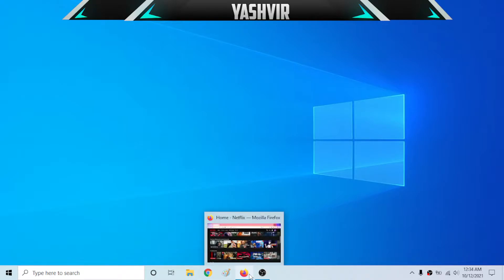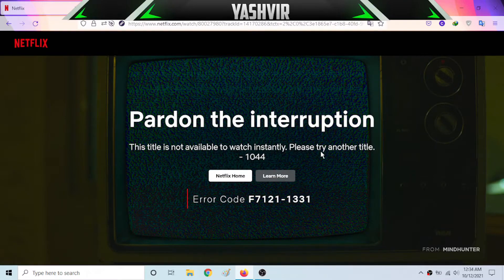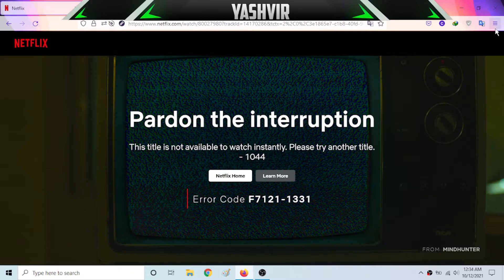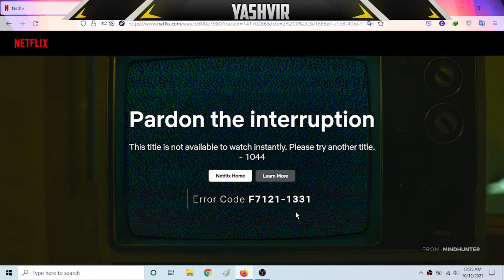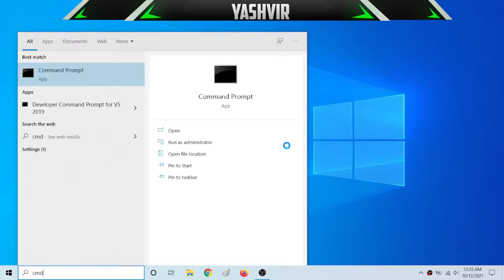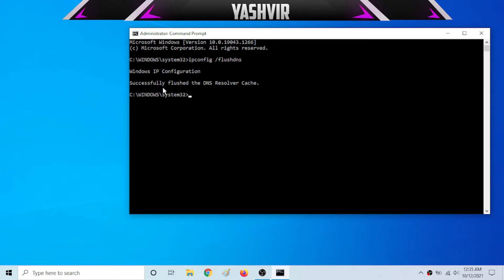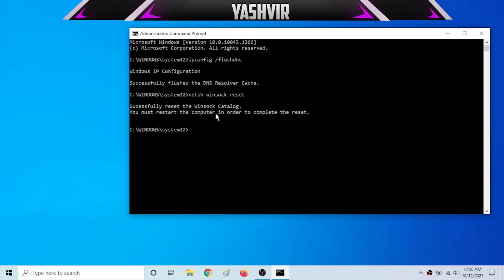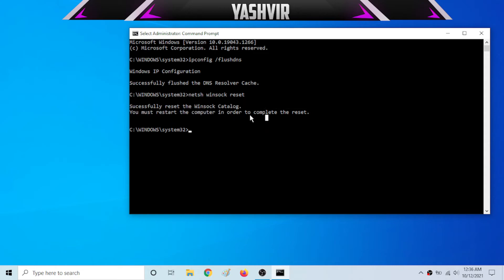How to Fix Streaming Error F7121-1331 in Netflix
Some Windows users are consistently getting the Streaming Error F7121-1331 on Netflix whenever they try to stream something from Netflix using their browser. In most cases, this problem is reported to occur with Mozilla Firefox.

SUPPORT ME!